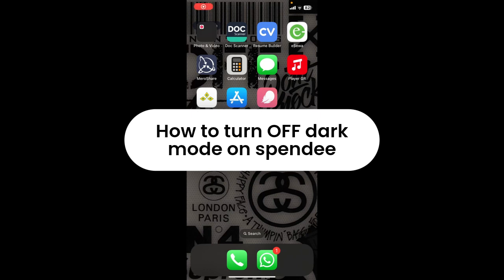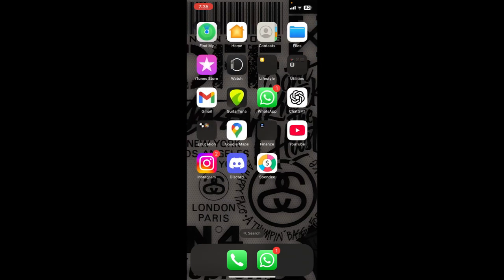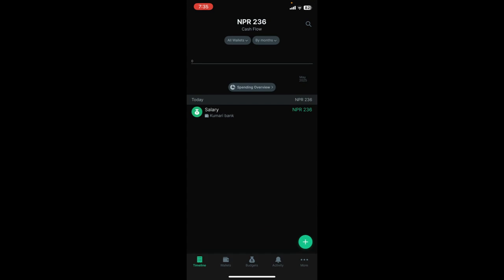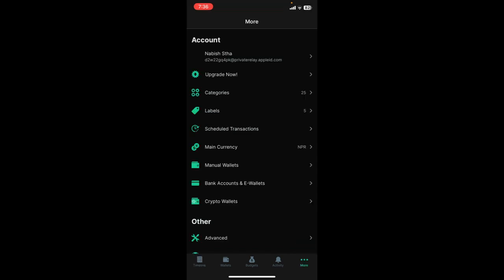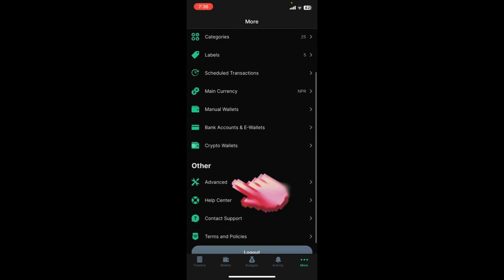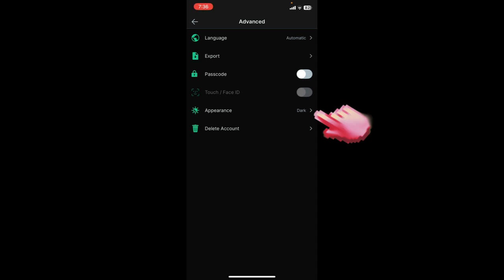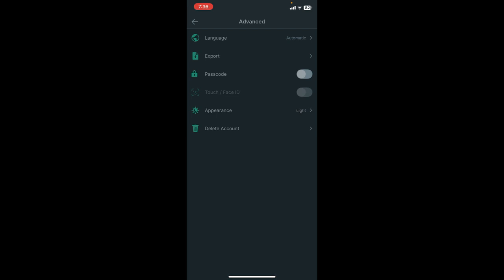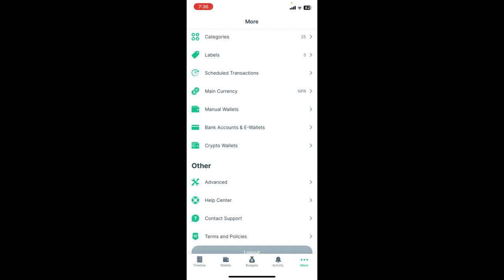How to Turn Off Dark Mode in Spendee 2025?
Prefer a lighter interface in Spendee? This straightforward guide will show you how to disable dark mode and switch to light mode in the Spendee app. Whether you're using the mobile or web version, follow these simple steps to adjust your theme settings and enjoy a brighter, more vibrant experience.

✅ Watch now to learn how to turn off dark mode in Spendee and customize your app's appearance!